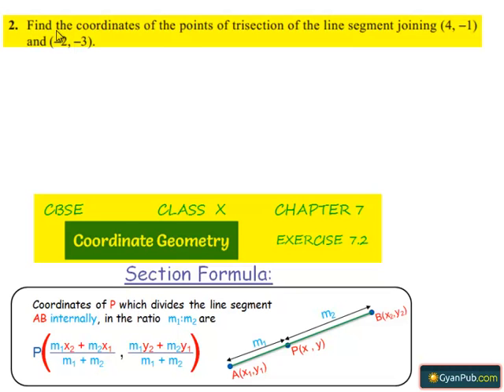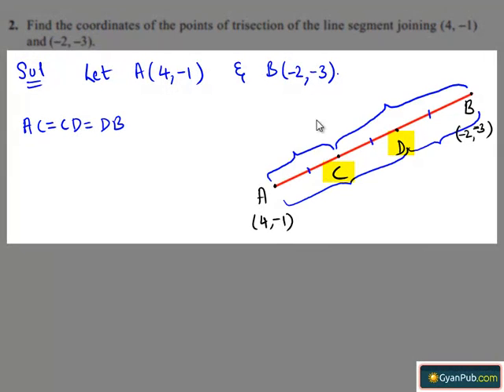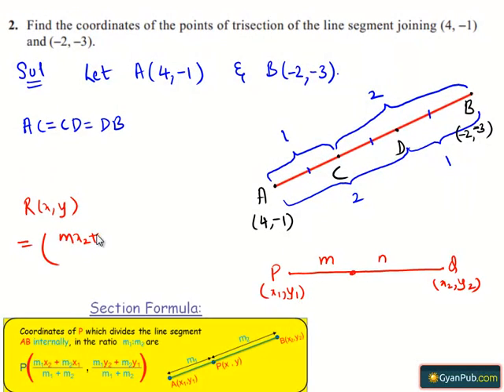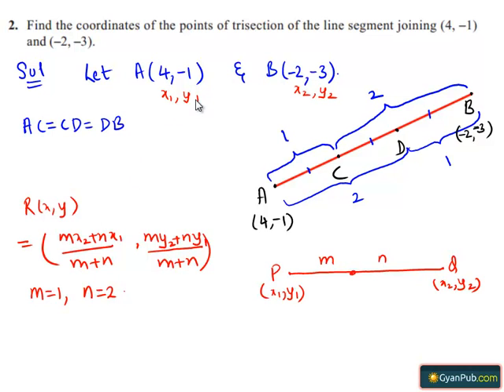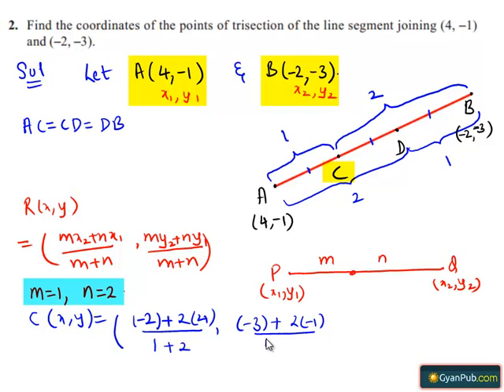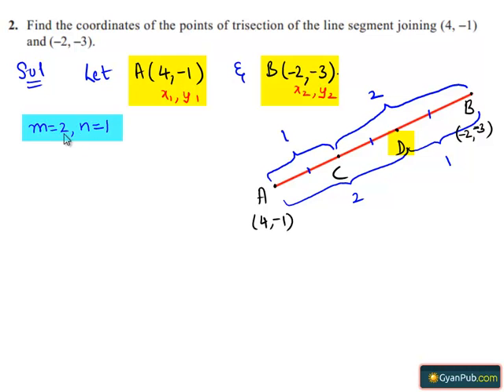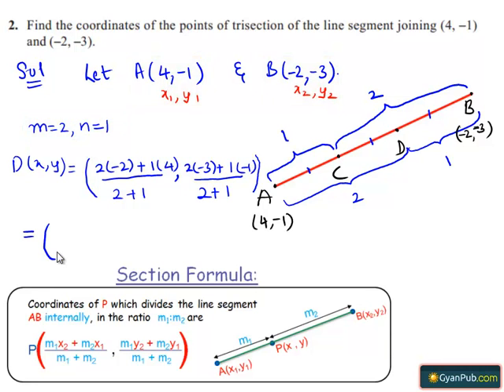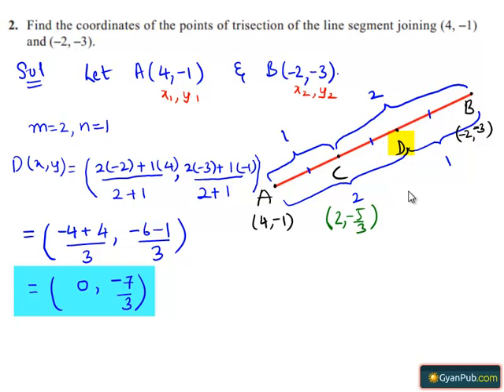NCERT Solutions for Class 10 Maths Chapter 7 Coordinate Geometry Ex 7.2 Q2